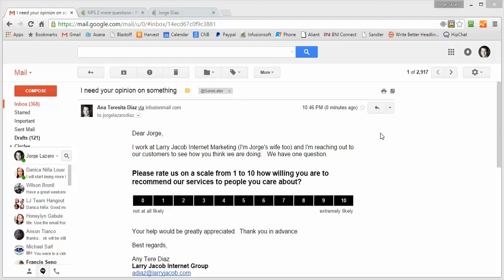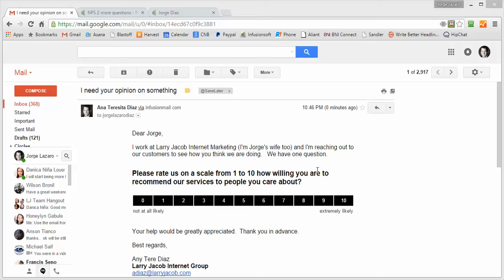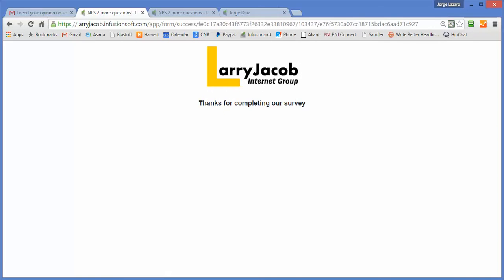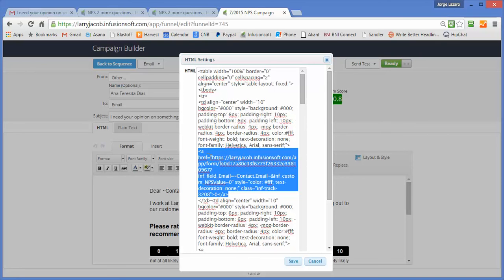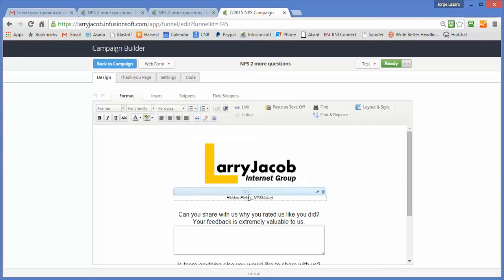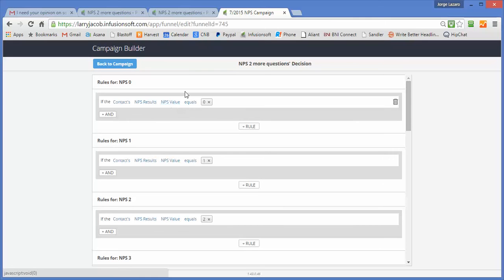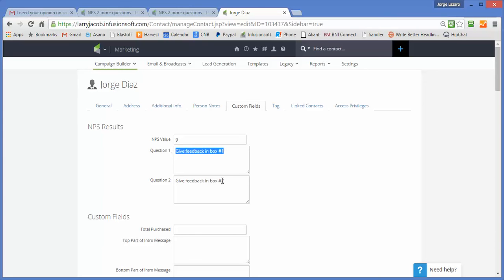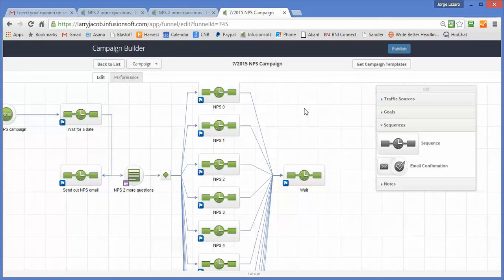Infusionsoft Tutorial: Running Net Promoter Score Survey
In this Infusionsoft tutorial, we're going to show how to use Infusionsoft to run a Net Promoter Score (NPS) survey.  You've most likely seen one of these, but you may not know it by this name.  It's a survey that asks you to rate your willingness to refer the person asking to people you know.  It's a really effective way to gauge people satisfaction with the work you do for them since only people that are highly satisfied will give a referral.